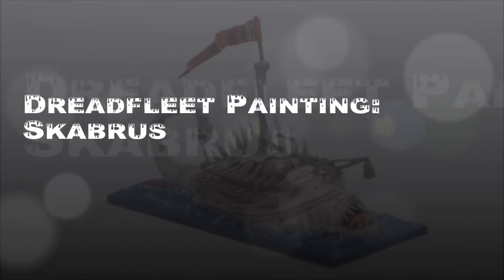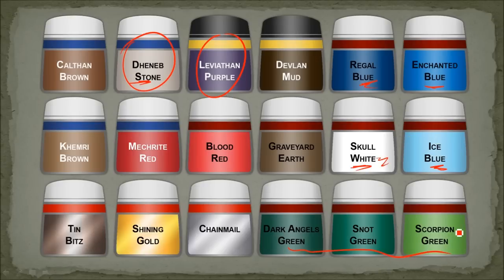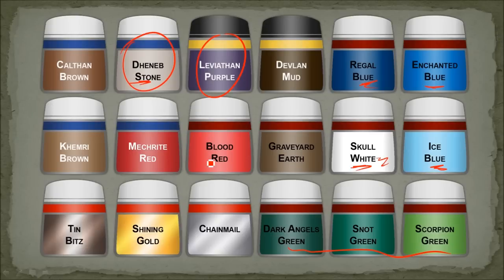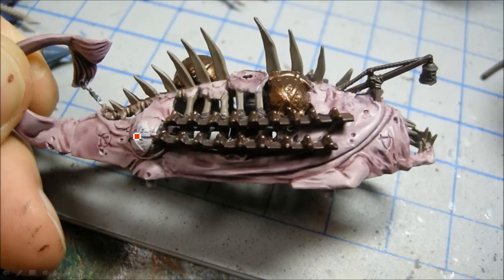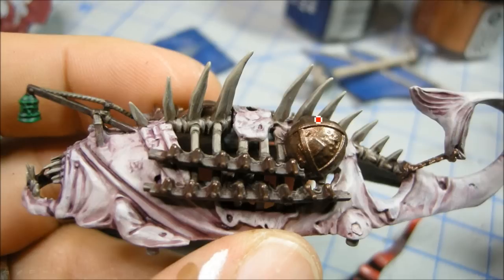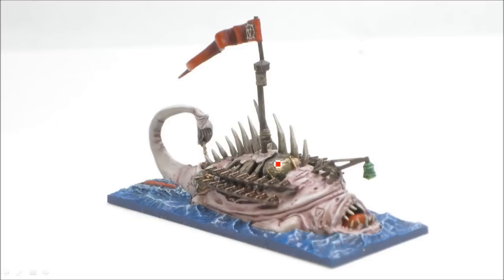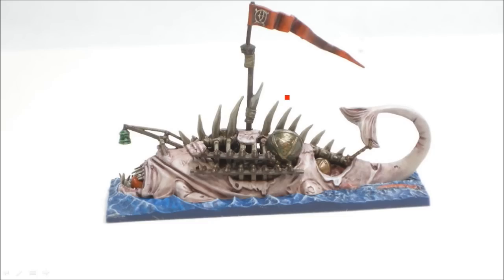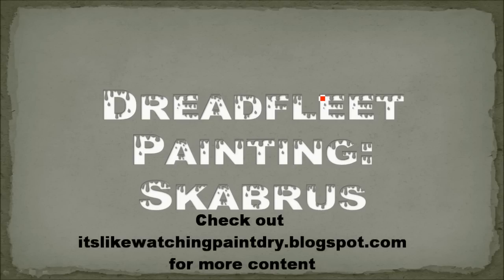How to Paint Dreadfleet Skabrus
A painting tutorial where I show how I painted up the Skaven ship from Dreadfleet.